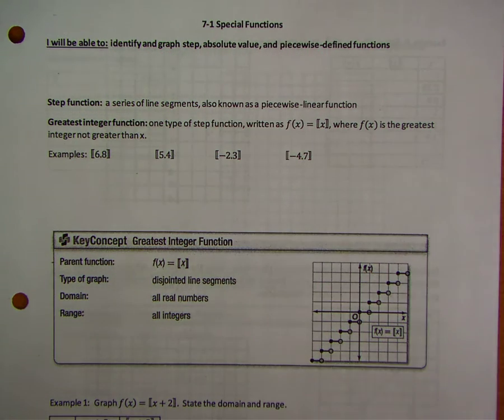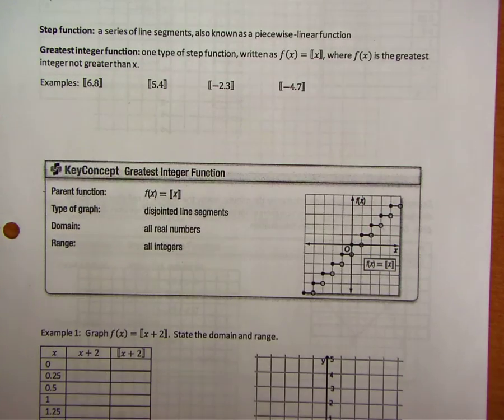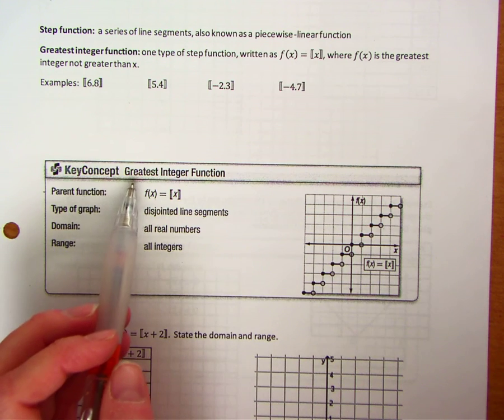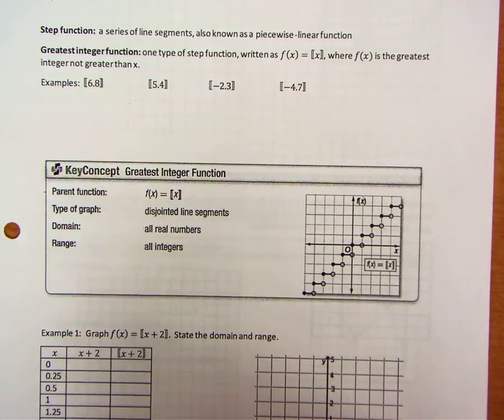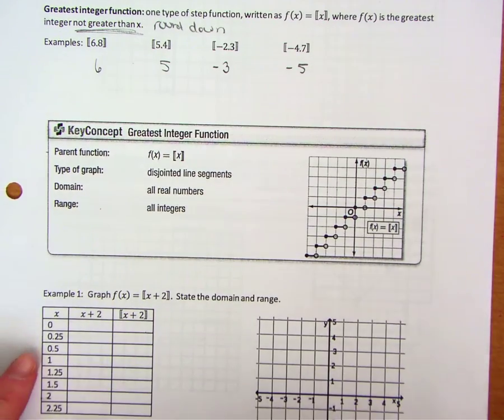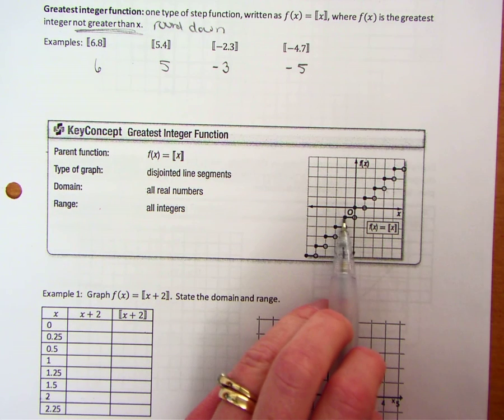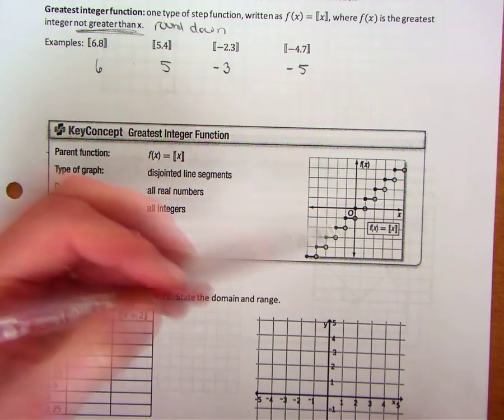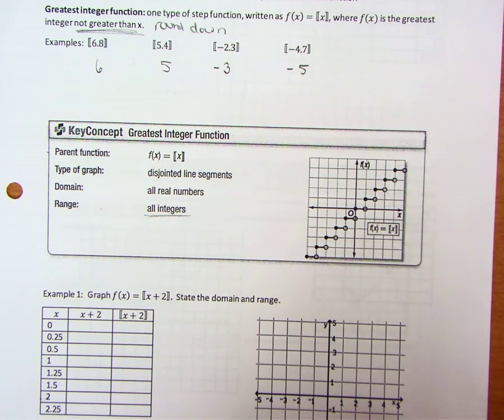7 1 step functions